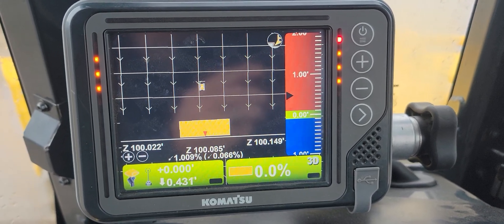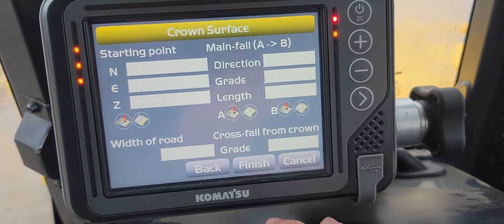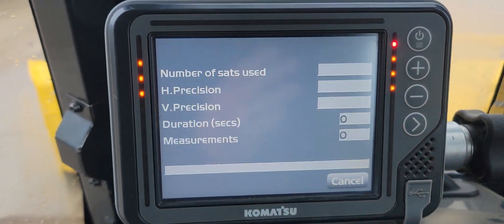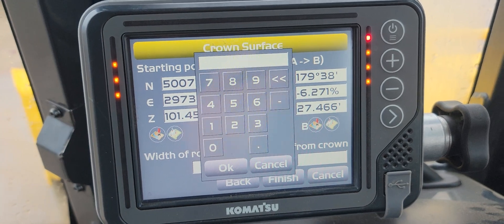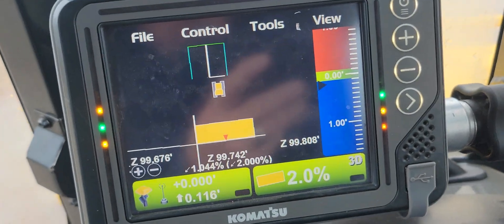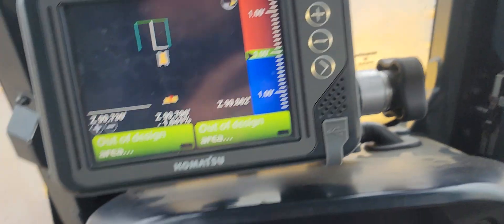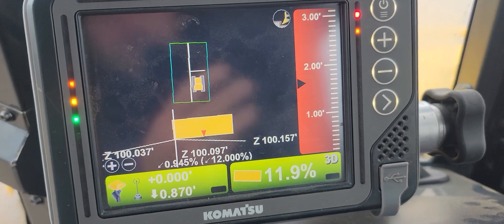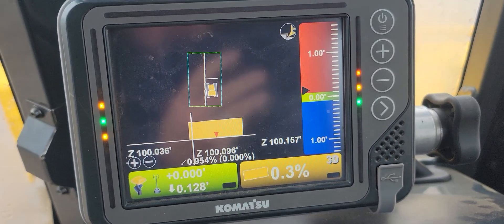Creating a Crown Road Surface - Komatsu IMC Dozer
Using the Crown Road surface tool in Komatsu IMC Dozer